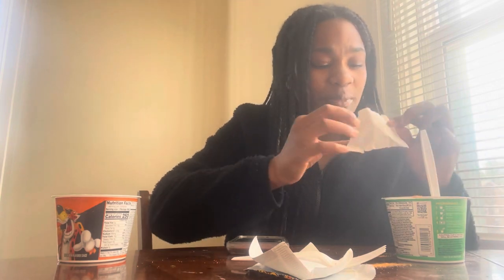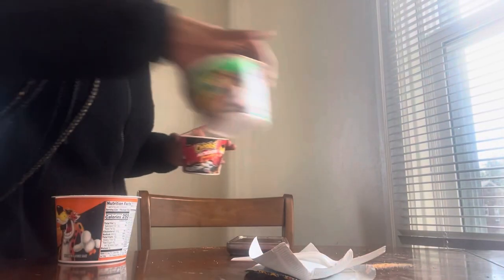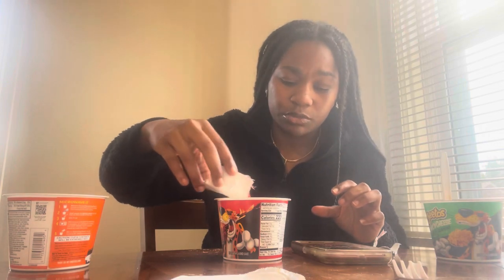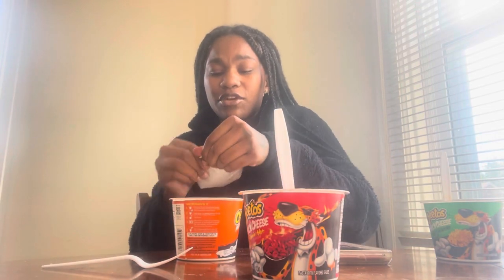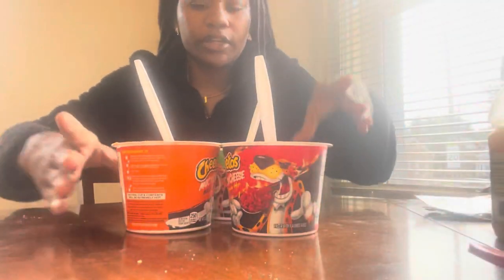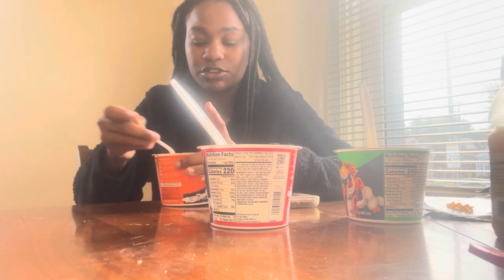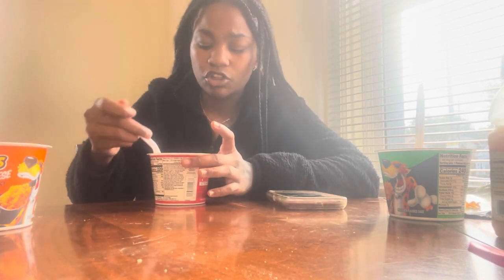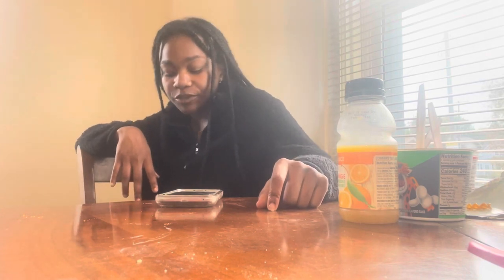15 WEIRD FACTS ABOUT ME 💌 | IT’S JADA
💜 HEY Y’ALL IT’S JADA! 💜

PLEASE check out this New Video where I share 15 weird facts about ME!

💜 Positive Energy/Vibes only 💜

Love you guys 😚 Tell a Friend to Tell a Friend THAT WE ON THE ROAD TO 5k! Let’s make it happen! LET’S GOOOOO!!! LOVE YOU GUYS SOOOOOOO MUCH! More videos coming 😊